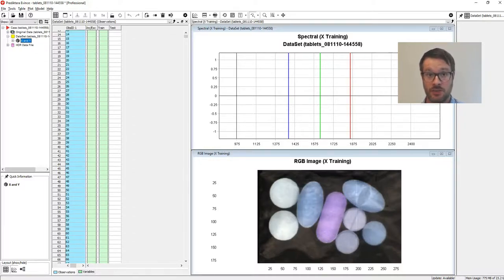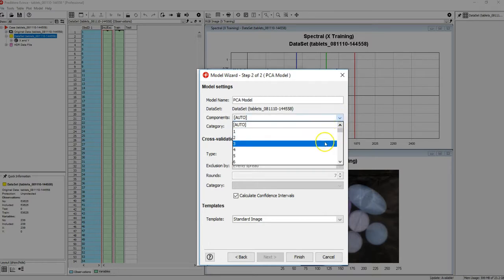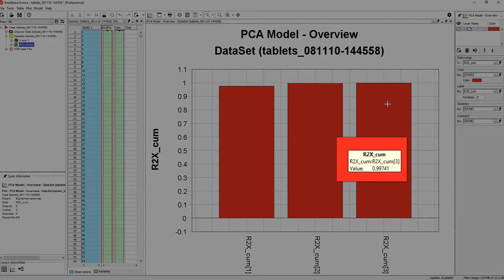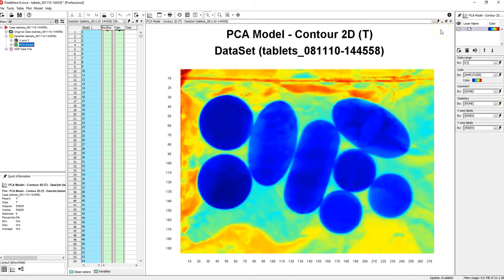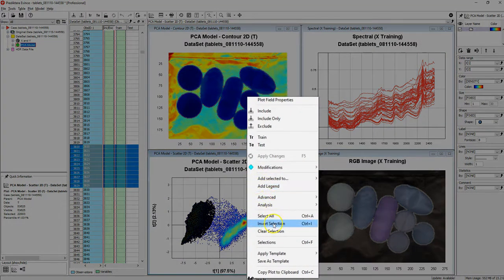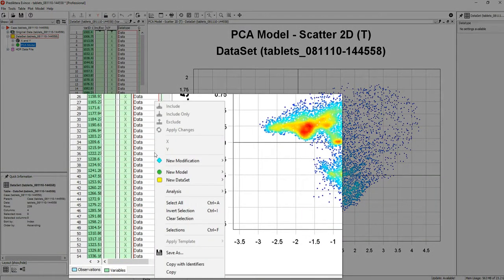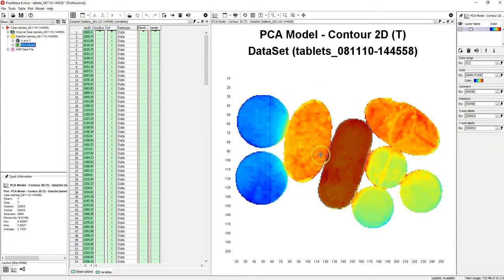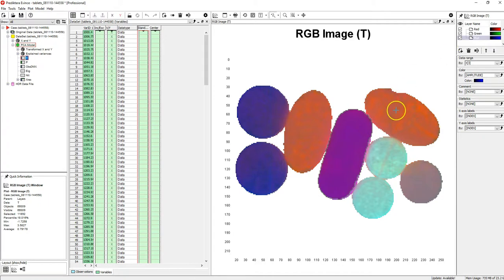Create PCA of your Image data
Prediktera Evince Image - Video tutorial 4
Learn how to create a PCA model of your image data and use that to visualize the spectral variation and to remove the background pixels